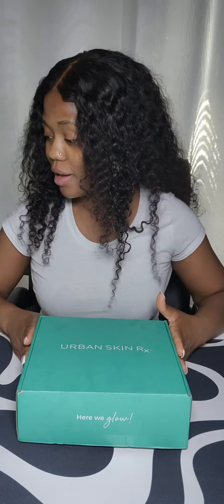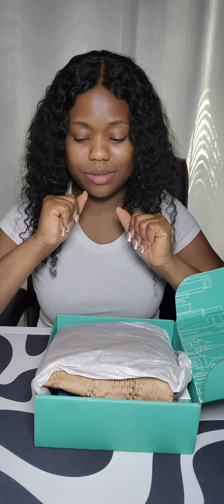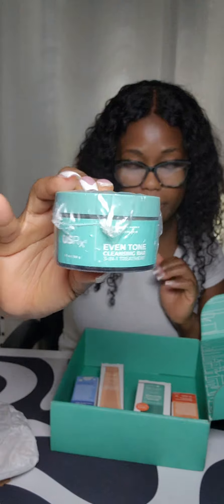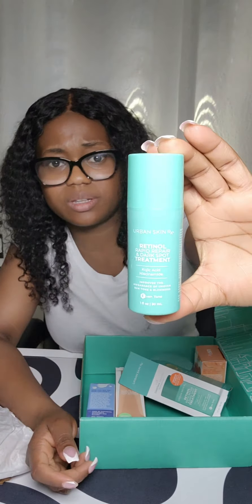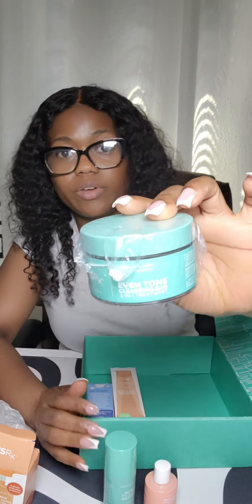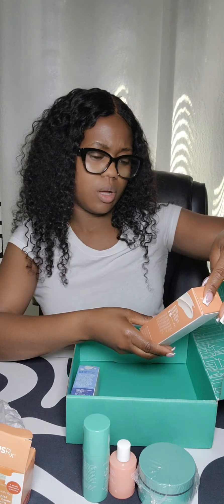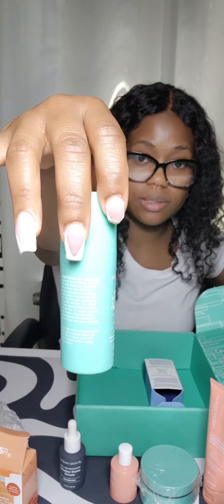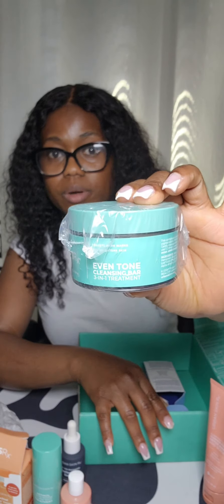Skincare products that actually works ● URBANSKINRX ● COSRX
Discover the ultimate skincare routine with products that deliver real results! Say hello to glowing skin with these game-changers.

I love Urban Skin Rx! Shop through my link to get a reward